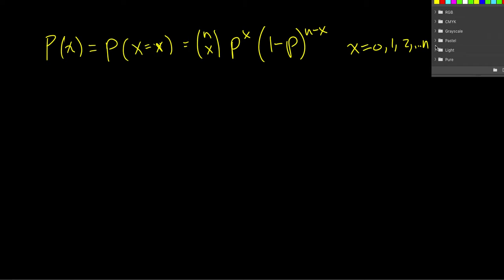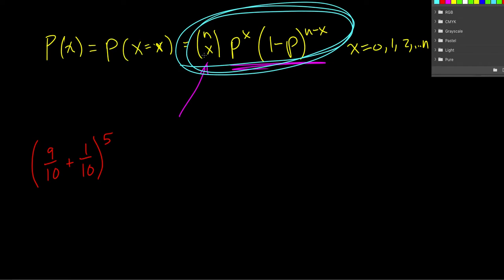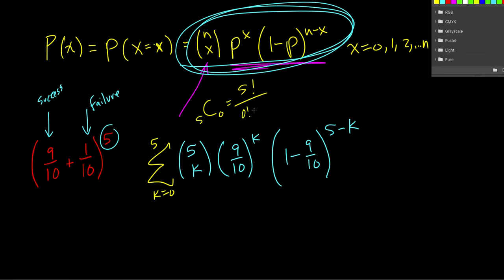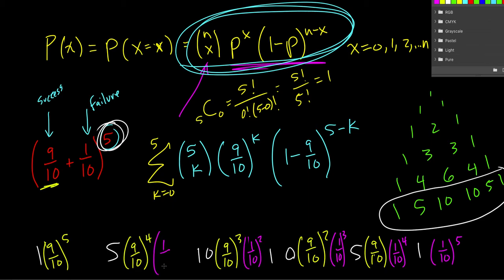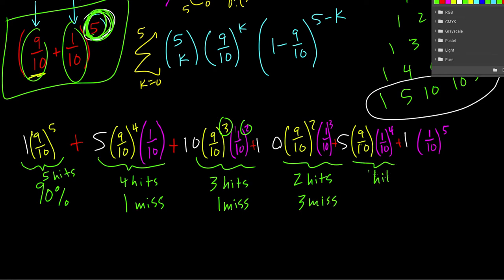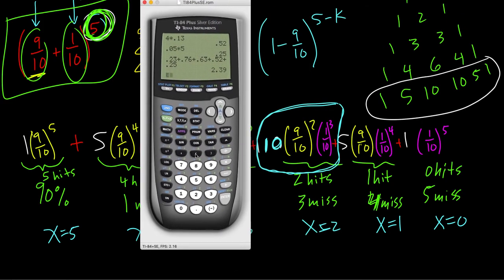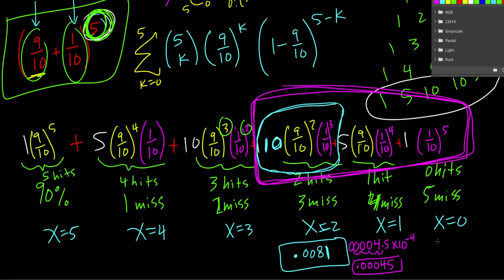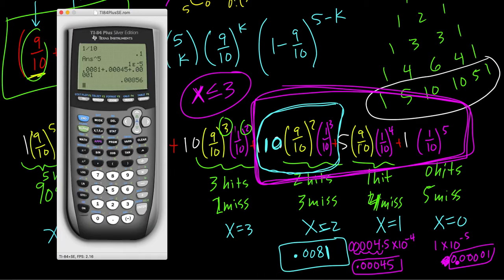AA2 - 20D - The Binomial Distribution